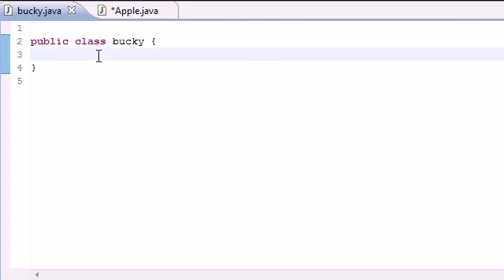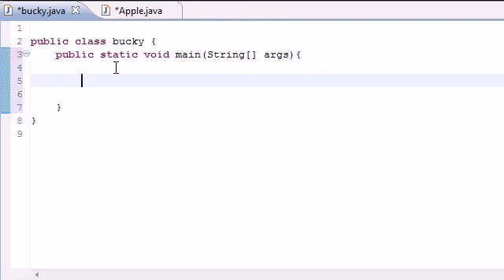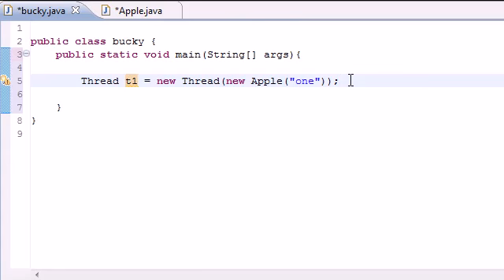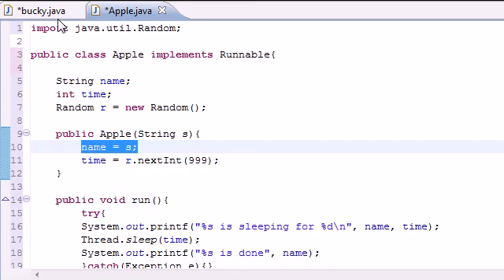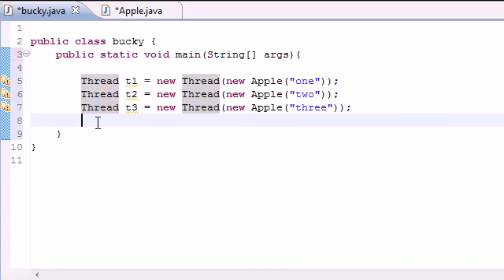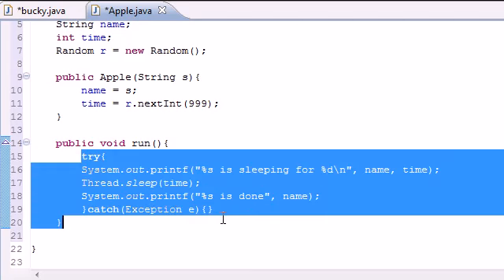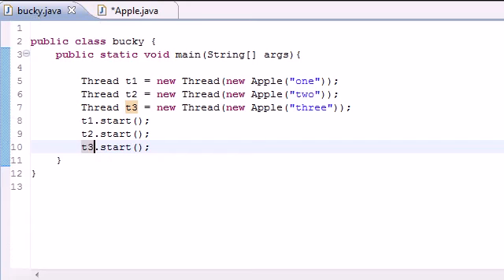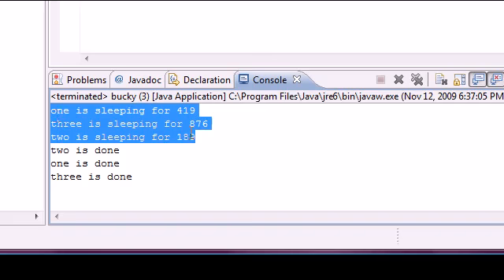Java Game Development 2 Starting Threads